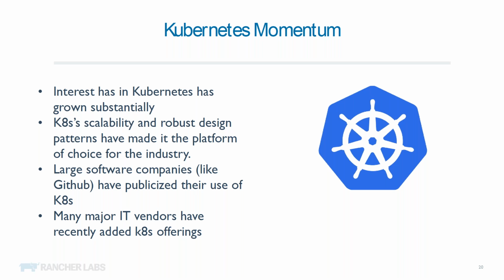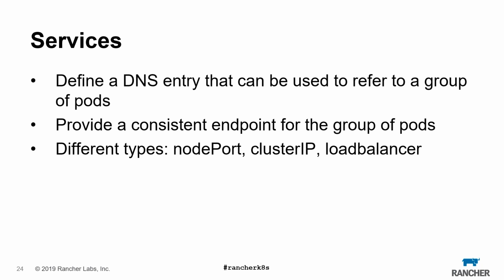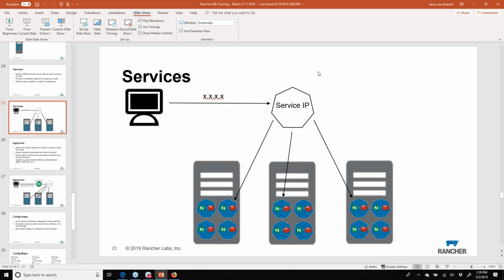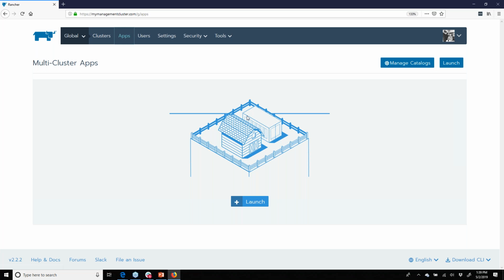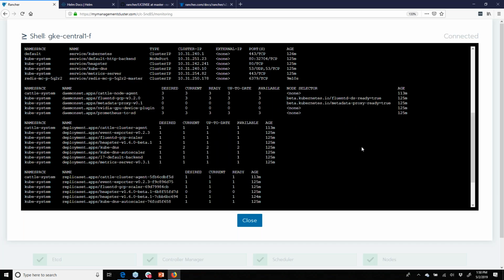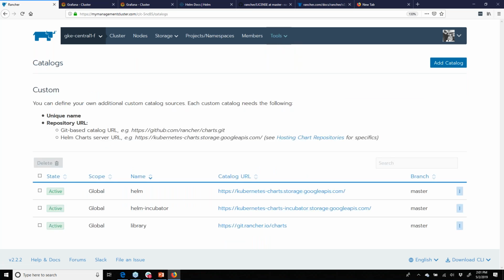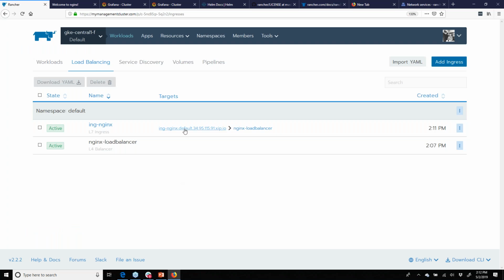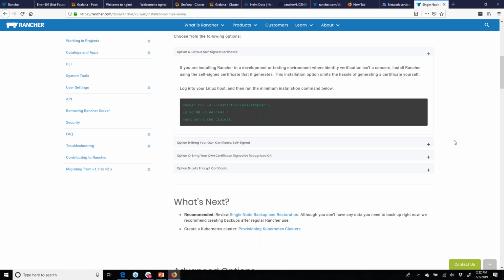Intro to Kubernetes and Rancher Online Training: May 2nd, 2019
This free weekly session is hosted by a Rancher technical expert, and provides a great starting point for new users to get a hands-on overview of Kubernetes and how to set up a Kubernetes deployment on Rancher.

Key skills we will demonstrate include:

--Essential Kubernetes Concepts
--Deploying Rancher
--Configuring Access Control
--Connecting Registries
--Networking, Load Balancing and Service Discovery
--Alerts, logging, and resource management
--Basics of Kubernetes storage
--Using the Rancher CLI and API